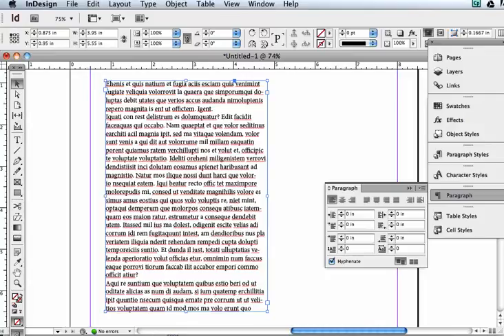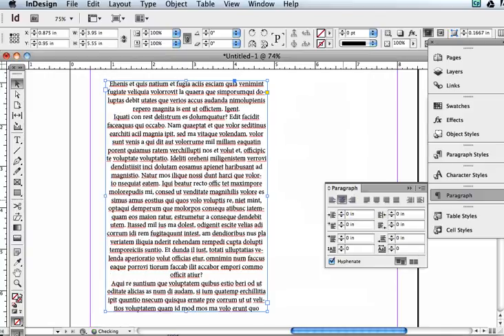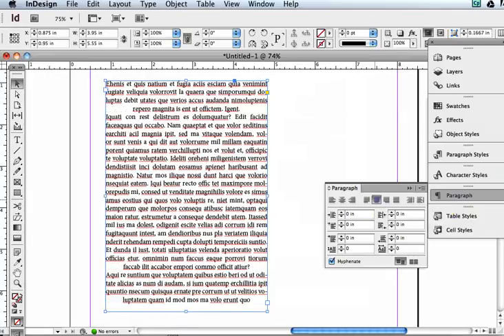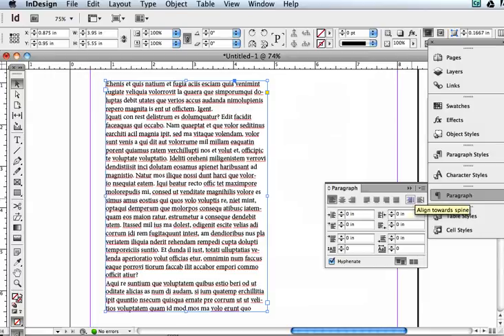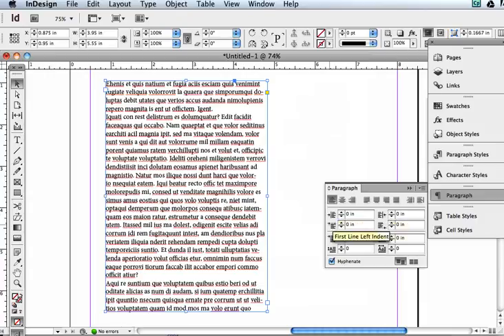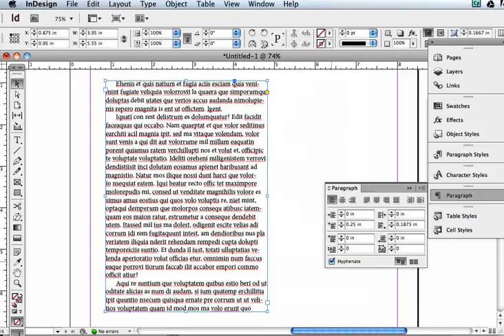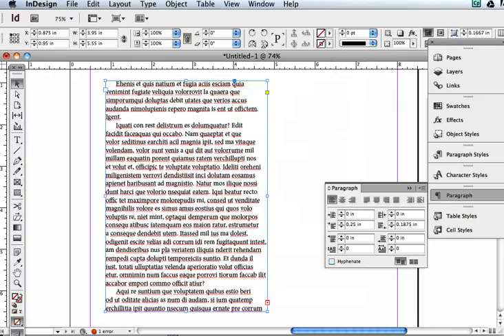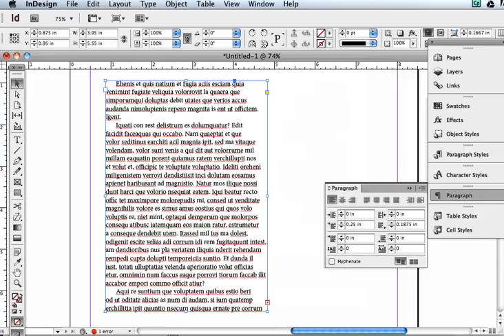Paragraph Panel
Short video showing how to use the Paragraph Panel in InDesign CS6.